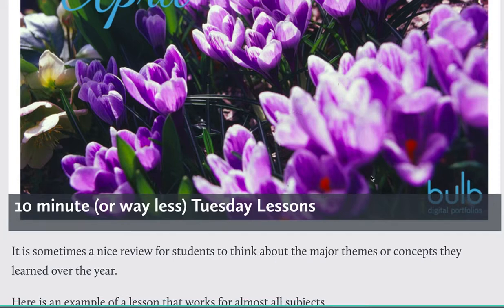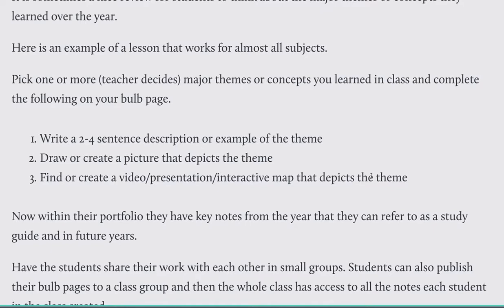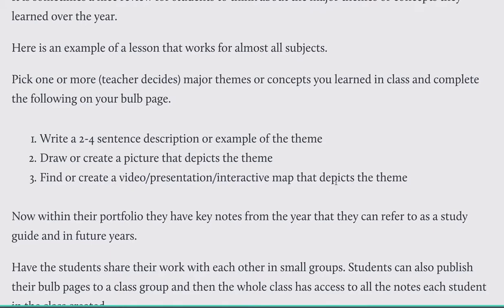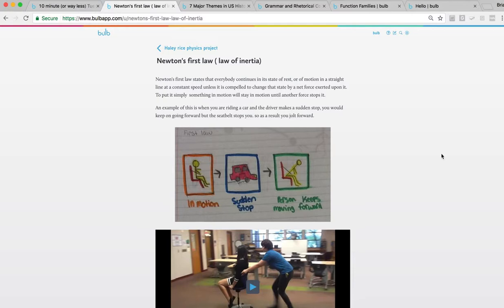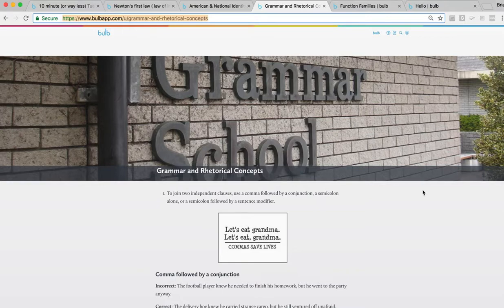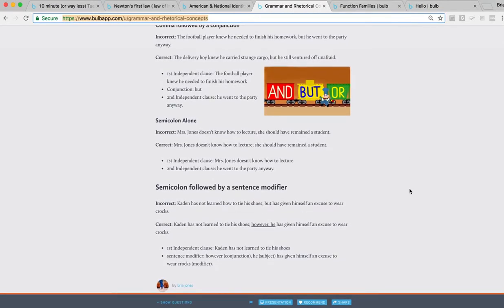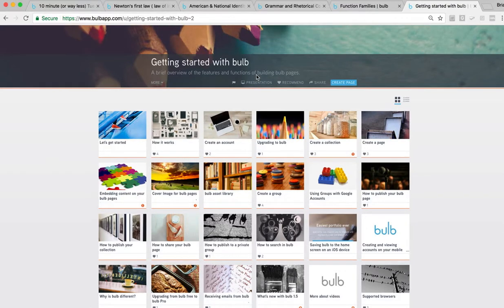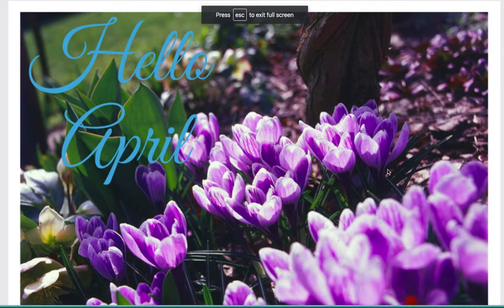Tuesday 10 Lessons Theme Review